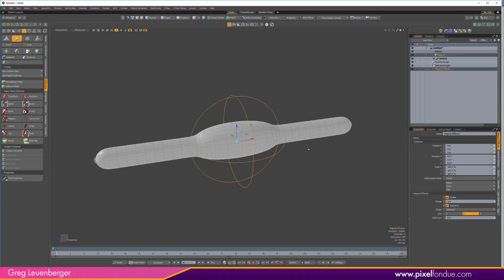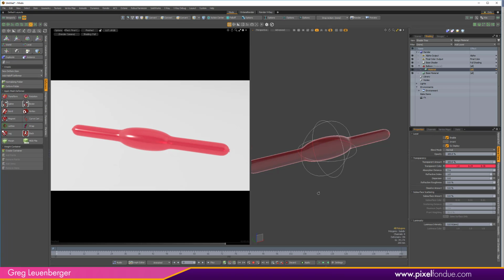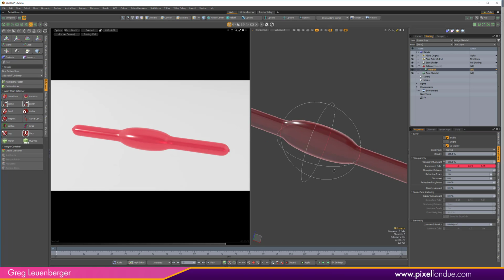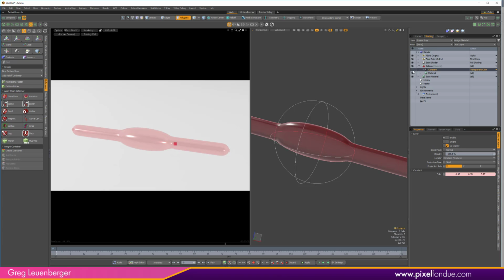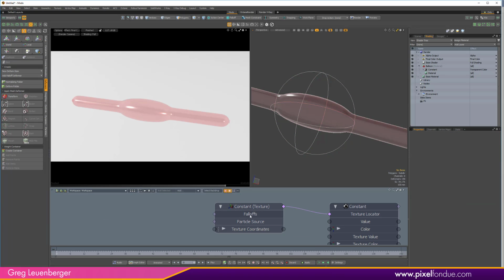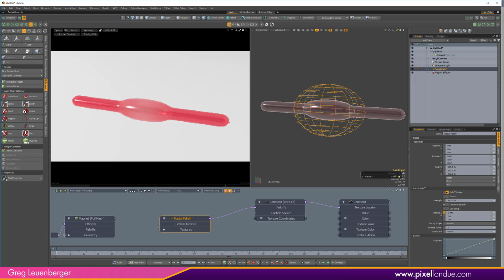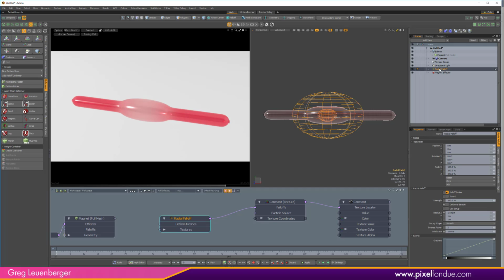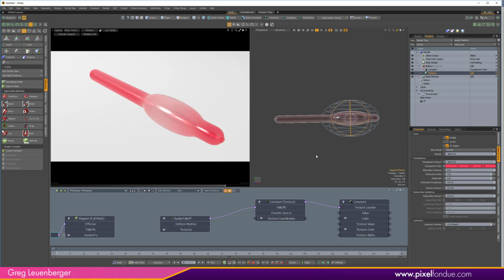MODO | Stupid Falloff Trick 1 of 5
Texture Locator Falloffs.